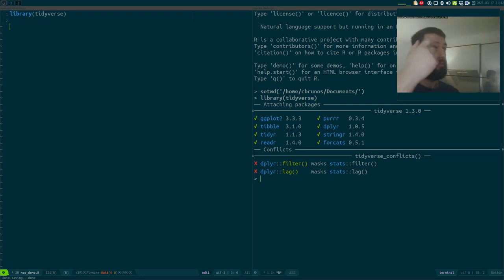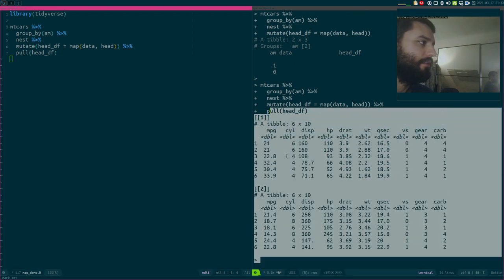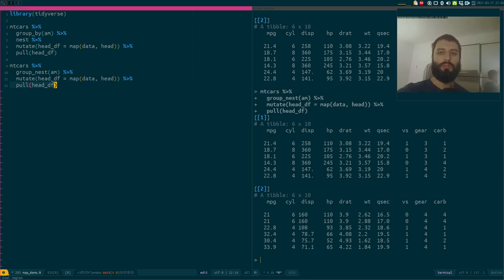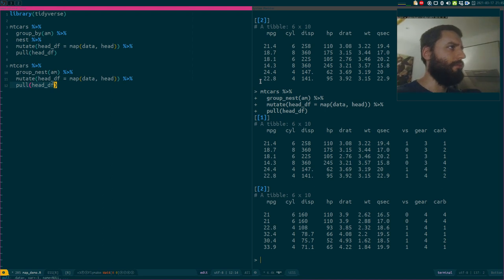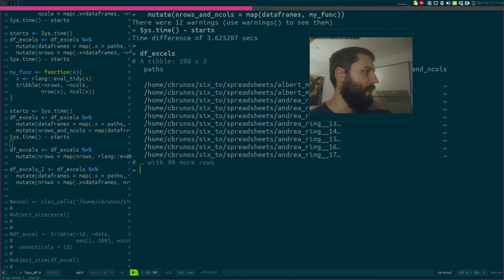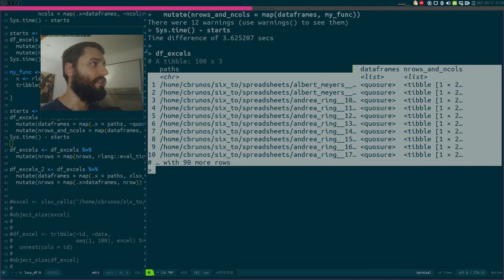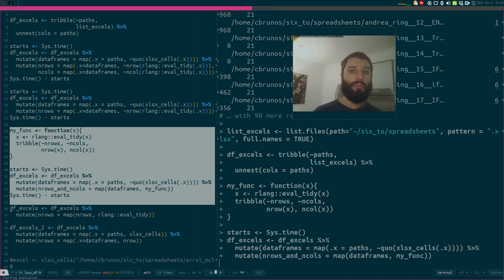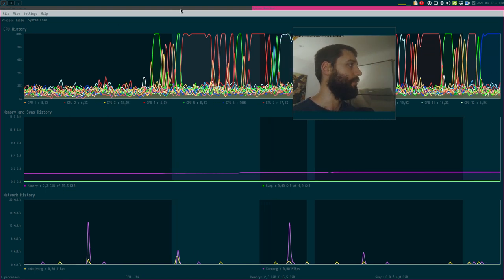No loops ever allowed (thanks to tidy evaluation)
Our crusade against loops continues in this video! Using functional programming concepts, and the very powerful tidyeval framework, I show how it is possible to treat literally as many files as your hard disk can hold without running out of memory with R!